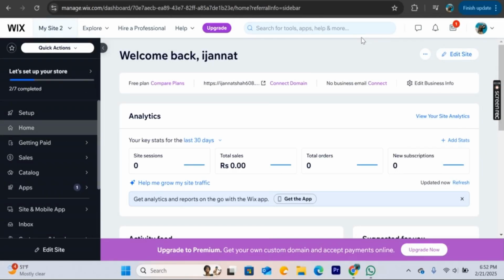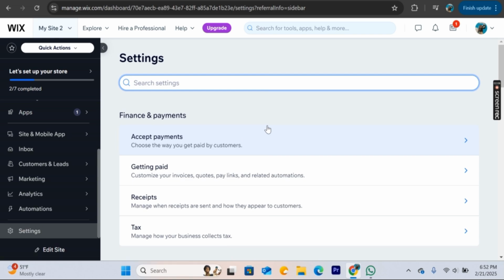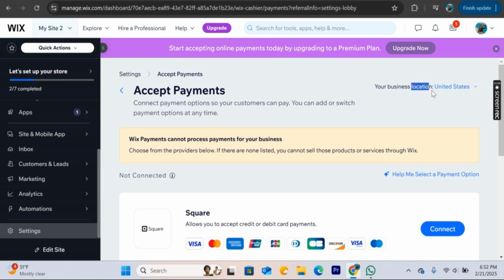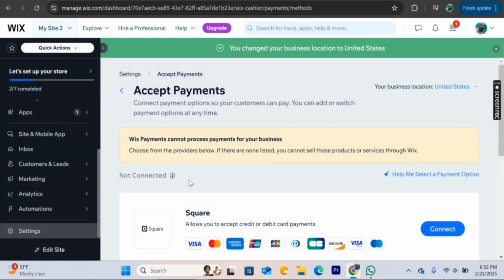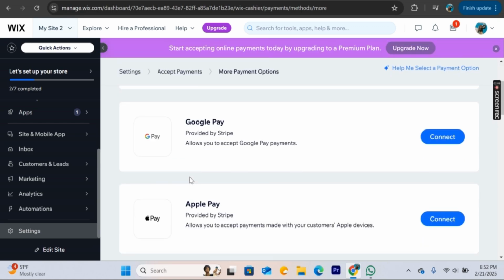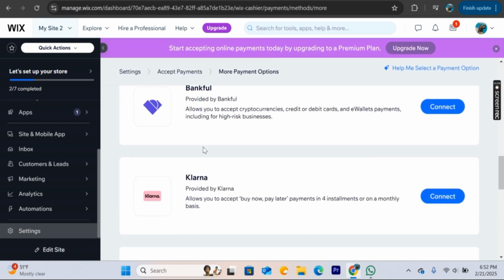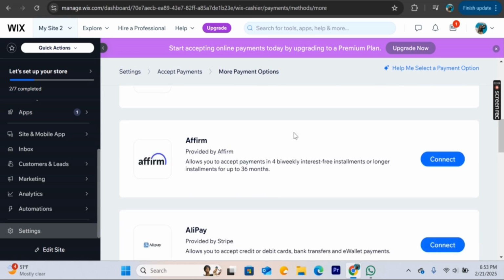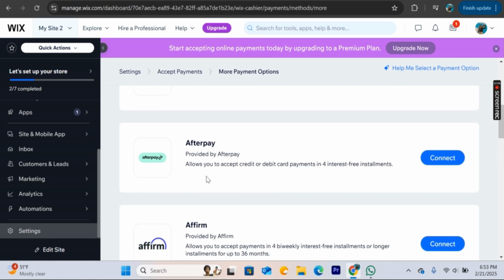How To Add Afterpay or Klarna to Wix for Buy Now, Pay Later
In this video, 'How To Add Afterpay or Klarna to Wix for Buy Now, Pay Later,' we guide you through the steps to integrate Afterpay and Klarna effortlessly. Learn how to offer flexible payment options, boost conversions, and enhance customer experience seamlessly. Watch now to master adding Afterpay or Klarna to Wix in no time!